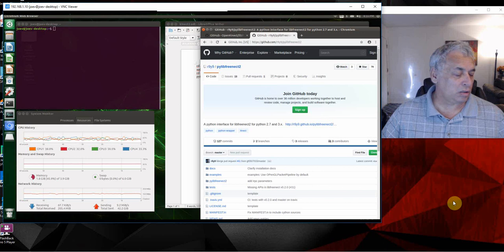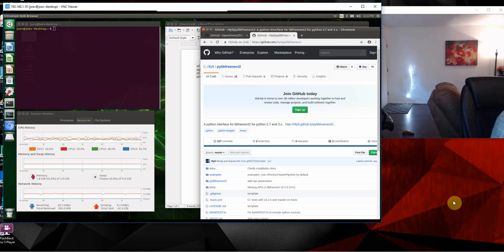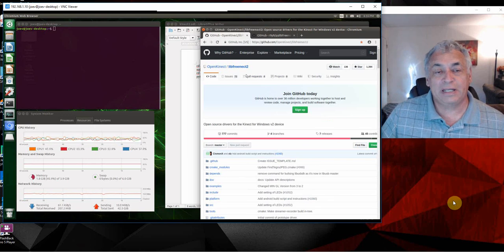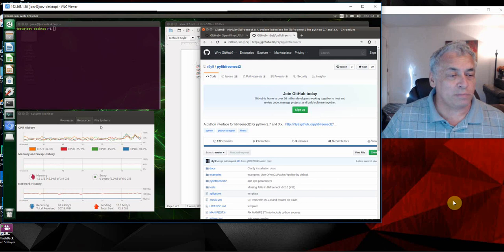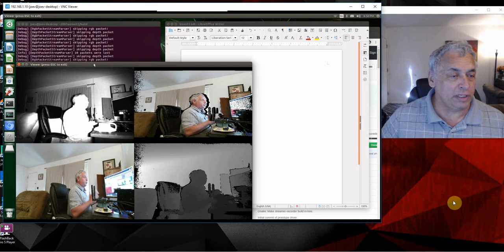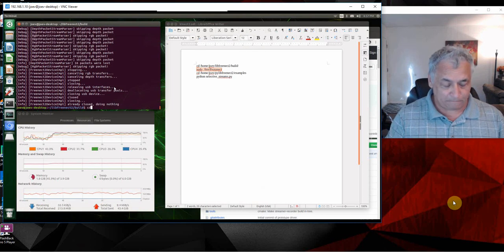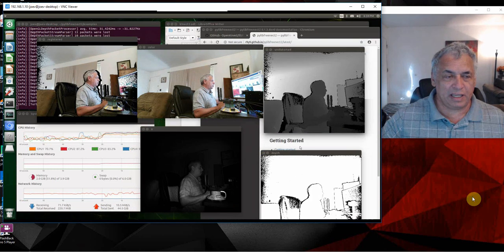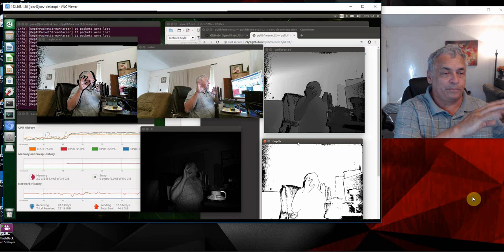Jetson nano Kinect2 python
Here is a video of the Jetson nano running with the Kinect2.
It runs in both C++ and Python